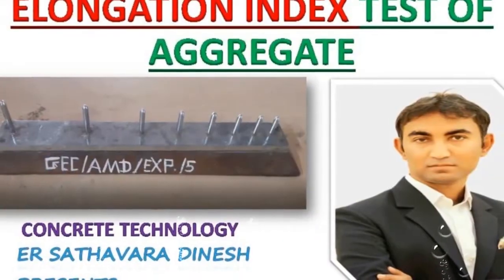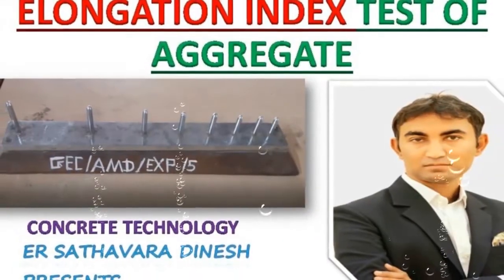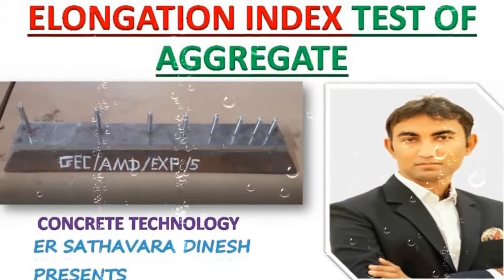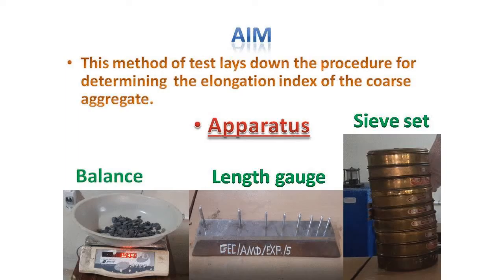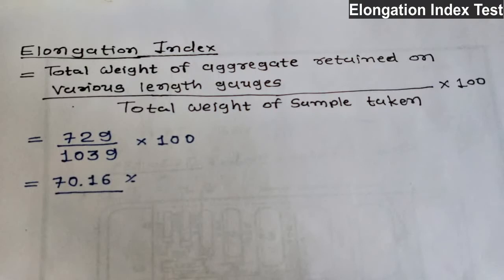ELONGATION INDEX TEST OF COARSE AGGREGATE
Elongation index of an aggregate is the percentage by weight of particles whose greatest dimension (length) is greater than one and four-fifth times (1.8 times or 9/5 times) their mean dimension. It is measured on particles passing through mesh size of 63mm and retained on mesh size of 6.3mm.